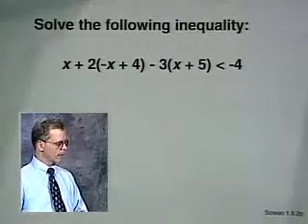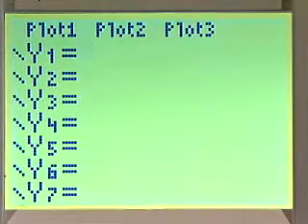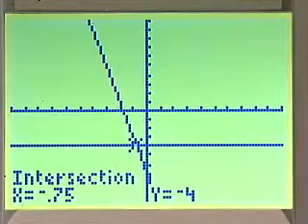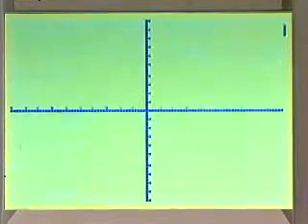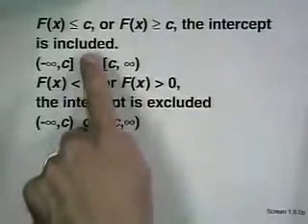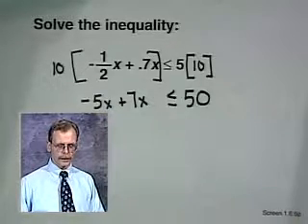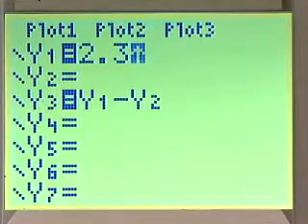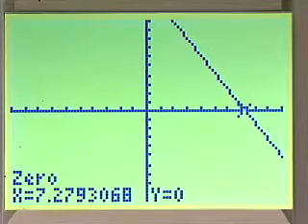Linear equations and inequalities Part 3 of 4